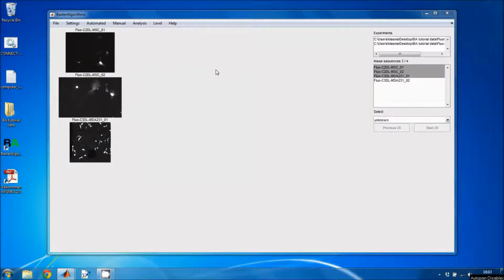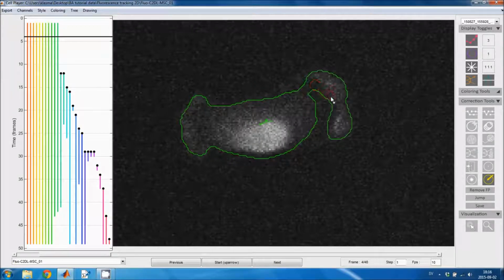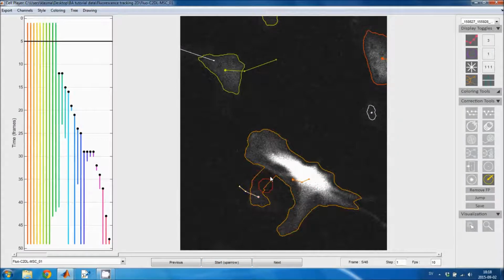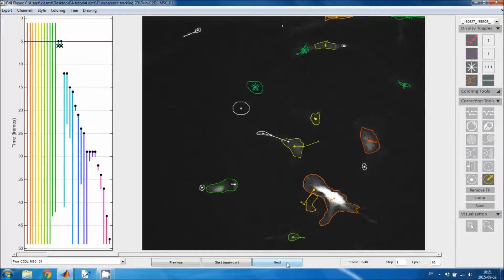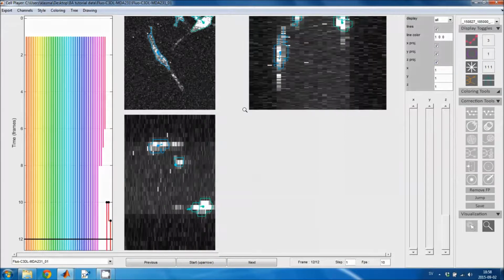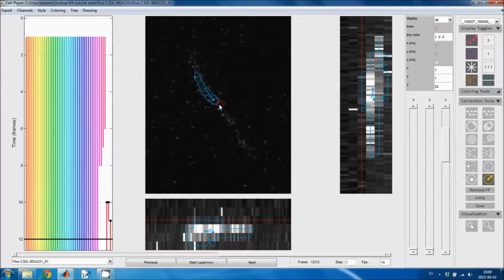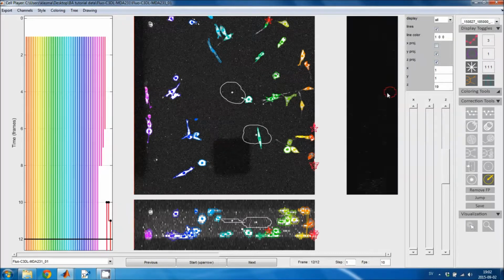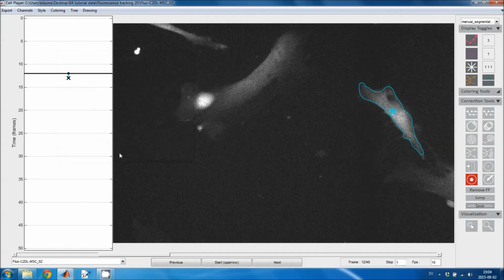11 Segmentation correction